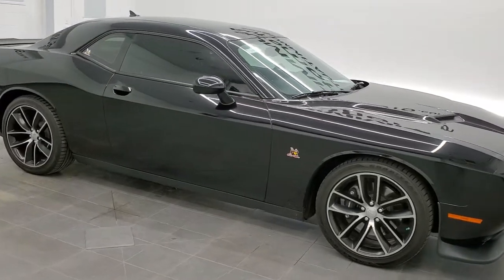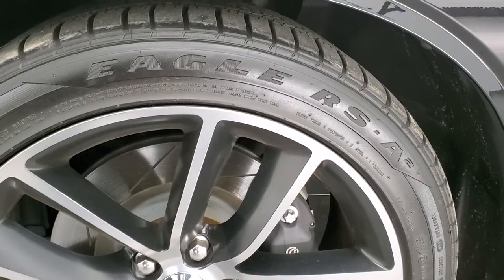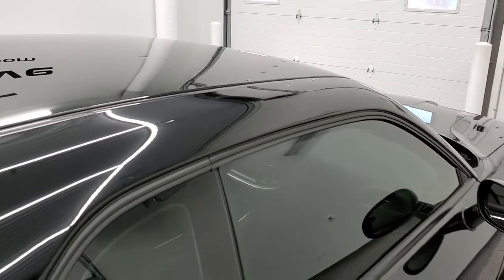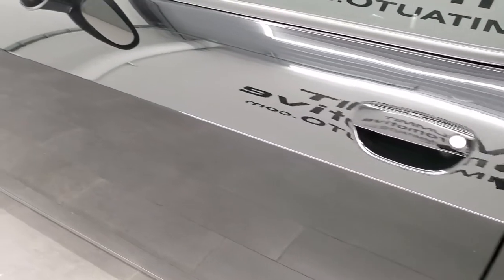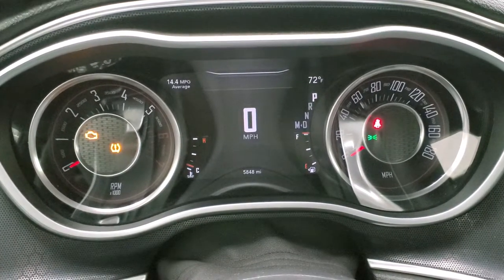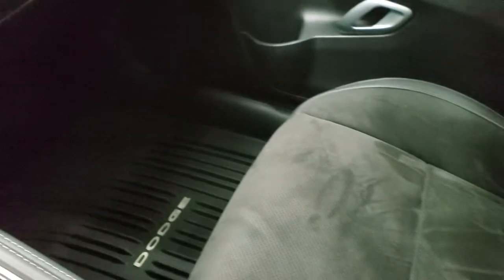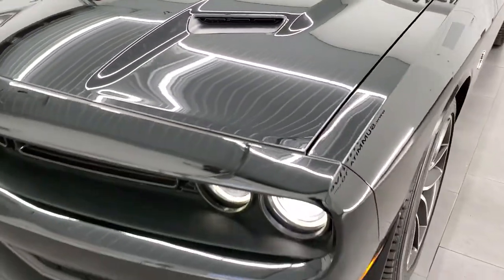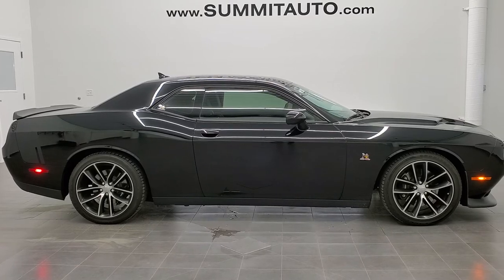2015 DODGE CHALLENGER R/T SCAT PACK AUTO BLACK CLEARCOAT WALK AROUND REVIEW 11510Z SOLD!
This 2015 DODGE CHALLENGER R/T SCAT PACK AUTOMATIC IN BLACK CLEARCOAT WITH THE 6.4L HEMI SRT8 FOR SALE IN FOND DU LAC OSHKOSH WISCONSIN 54935 is the vehicle we did walk around review of today.

Thank you for checking out this video of this 2015 DODGE CHALLENGER R/T SCAT PACK AUTOMATIC IN BLACK CLEARCOAT WITH THE 6.4L HEMI SRT8 FOR SALE IN FOND DU LAC OSHKOSH WISCONSIN 54935

STOCK: 11510Z
PRICE: $CALL
MILES: 5,846
MAKE: DODGE
MODEL: CHALLENGER R/T SCAT PACK
VIN: 2C3CDZFJ5FH750752
LOCATION: FOND DU LAC OSHKOSH WISCONSIN, 54937 TRUCKS ON 41

CLEAN TITLE HISTORY! 6.4 Liter V8 Hemi Engine, 485 Horsepower, Two Door Coupe, R/T Plus Package, Scat Pack, Super Trak Pak, 8 Speed Automatic Transmission, Automatic Transmission Center Console Shifter, Rear Wheel Drive RWD 4x2 Two Wheel Drive, Reverse Backup Camera Rearview Camera, Dual Rear Exhaust, Non Smoker, Dual Power Air Conditioned Ventilated and Heated Seats, Black Ebony Leather Seats, Suede and Leathers Seats, Bucket Seats, Heated Power Mirrors, Electronic Stability Control Traction Control ESC, Goodyear Eagle F1 245/45 ZR20 Tires, 20 Inch Rims Premium Wheels, Painted and Polished Aluminum Rims Premium Wheels, Four Wheel Disc Brembo Brakes, Decklid Spoiler, HID High Intensity Discharge Headlights, LED Running Lights, LED Tail Lamps, Projector Fog Lamps, Reverse Sensors, Chrome Tipped Exhaust, AM / FM Radio Tuner, Sirius/XM Satellite Radio Capabilities Sirius / XM, Uconnect 8.4A System 8.4 Inch Touchscreen with AM/FM/BT/Access, 7-Inch Multi-View Display, 911 Assist System, Performance Pages with Timers, Guages, G-Force, and Engine Horsepower and Torque Display, U Connect Hands Free Bluetooth Hands-Free Phone System Blue Tooth, Auxiliary MP3 Jack Portable Audio Connection, SD Card Slot, USB Jack Portable Audio Connection, Enter-N-Go System Keyless Entry System, Keyless Entry System, Push Button Start, Rear Window Defroster, Driver and Passenger Front Air Bags, L.A.T.C.H. Child Safety System, Side Curtain Air Bags SRS Safety Restraint System, Heated Steering Wheel Multi-Function Steering Wheel Controls, Compass, Outside Temperature Display and Mileage Display, Dual Multi-Zone Climate Control , Fold Down Rear Seats, Factory Floormats, Air Conditioning AC, Cruise Control, Power Locks, Power Windows, Automatic Headlights Autolamp, Power Tilt/Telescope Steering Wheel, Black, CLEAN AUTOCHECK! Very very clean inside and out! This is one of the sharpest 2015 Dodge Challenger cars we have ever had on our lot! Make your move before this super clean ride is gone!

STOCK: 11510Z
PRICE: $CALL
MILES: 5,846
MAKE: DODGE